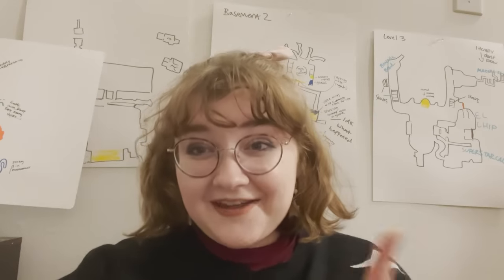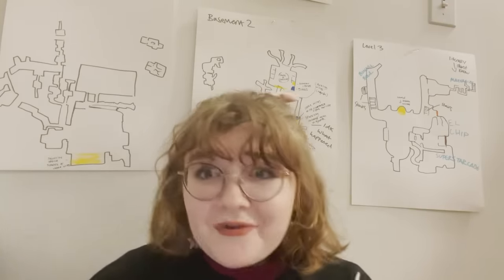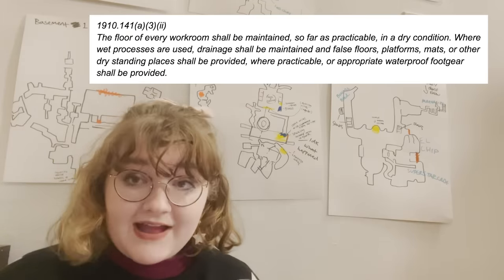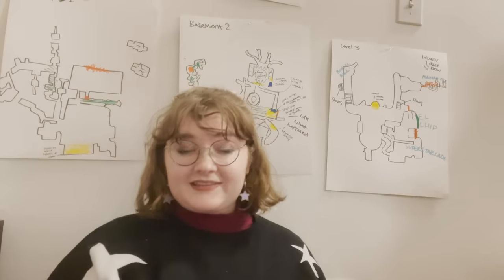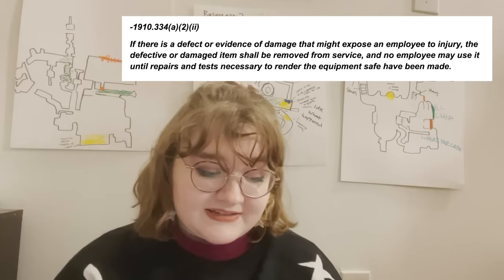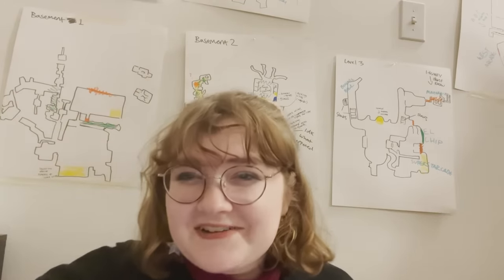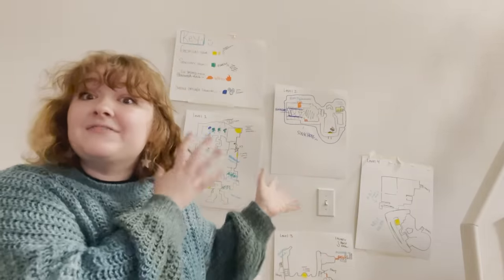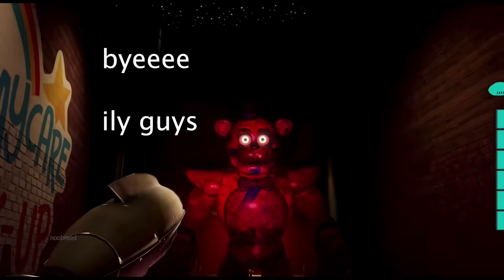I Found Every OSHA Violation in Five Nights at Freddy's: Security Breach!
The past few weeks i've spent my free time searching for all the workplace safety hazards in Security Breach! For context, OSHA is apart of the US department of labor and handles employee safety regulations! I hope you enjoy and let me know if you want me to do more videos like these!